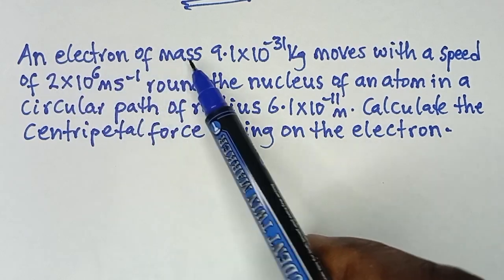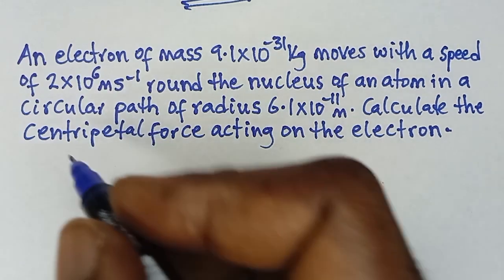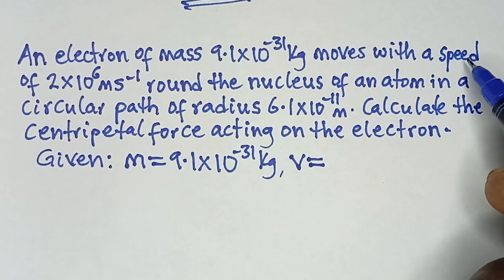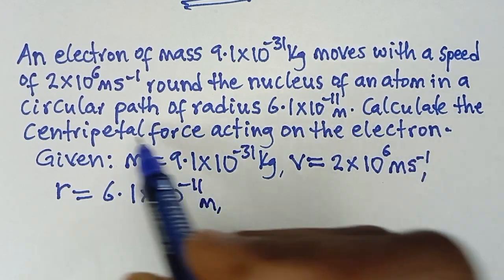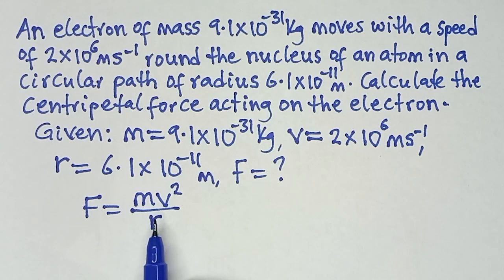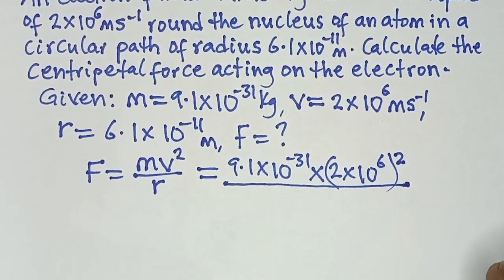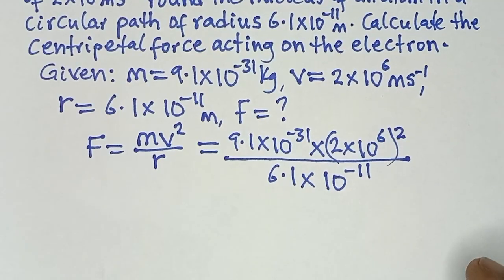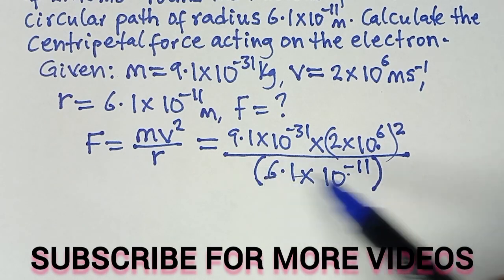How to Calculate Centripetal Force on an Electron | Physics Tutorial || Circular Motion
Are you struggling to calculate the centripetal force acting on an electron orbiting a nucleus? In this step-by-step physics tutorial, I break down a classic circular motion problem to show you exactly how to set up and solve it quickly.

​What You'll Learn:

​How to identify given values from a circular motion word problem

​The step-by-step method to calculate centripetal force

​Tips for managing scientific notation effortlessly in physics exam questions